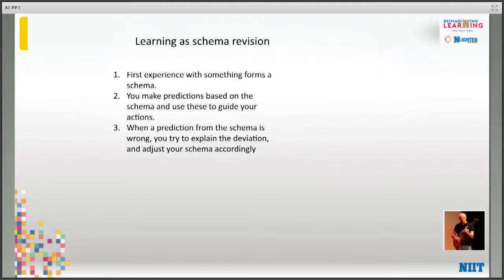NLighten Expert Dr. Gregg Collins (Part -6)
Learning as schema revision
Dr Collins, a Phd. in AI, talks about schemas in detail.